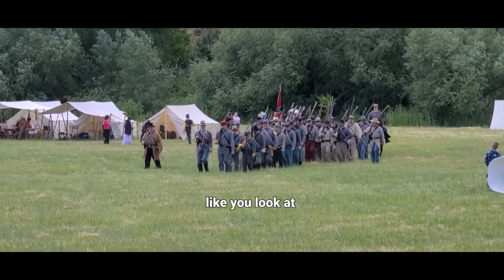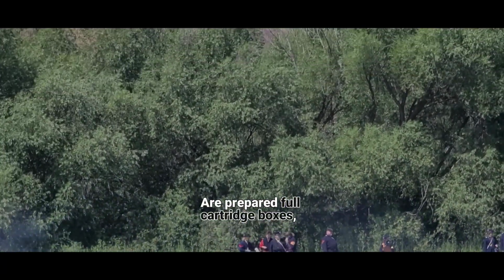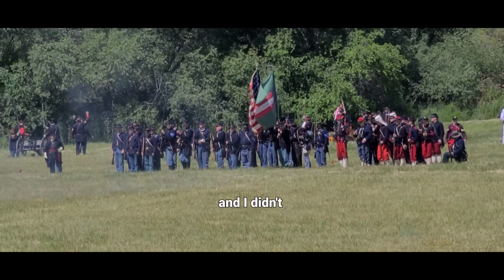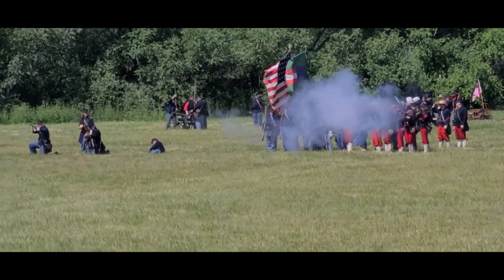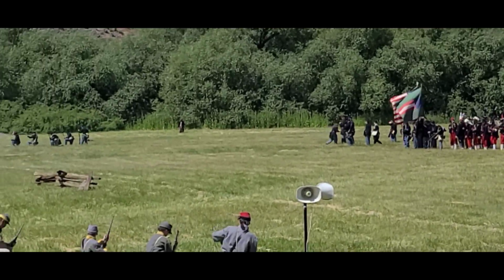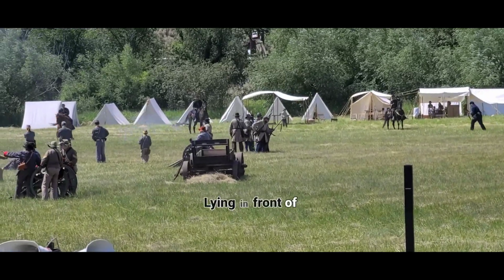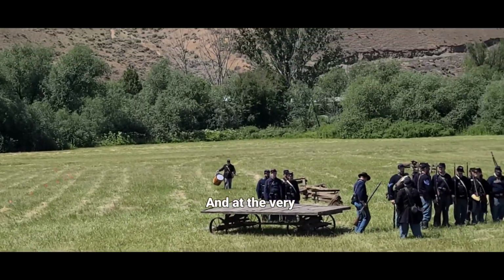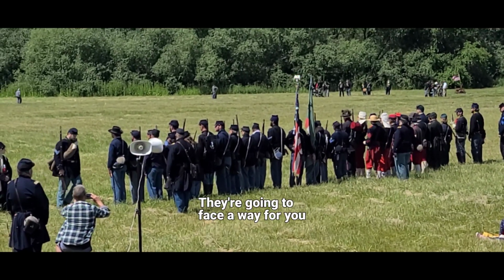UNION GAP OLD TOWN DAYS & CIVIL WAR REENACTMENT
Enjoy Washington State's biggest Living History Weekend with the Civil War Reenactment and encampment, Father's Day weekend, June 15-16th. Please let them know how much you appreciate their support.

Wander through acres of history camps with demonstrations and information about life during the Civil War - both at home and on the battlefield, brought to you by the talents of the Washington Civil War Association. Walk through the Union and Confederate camps, visit with the Civil War Reenactors and learn about our American History. Come watch the North and South face off each day during the battle reenactments. When kids stop at "Education Stations" to learn all kinds of facts on the scavenger hunt, they can turn it in for a prize!